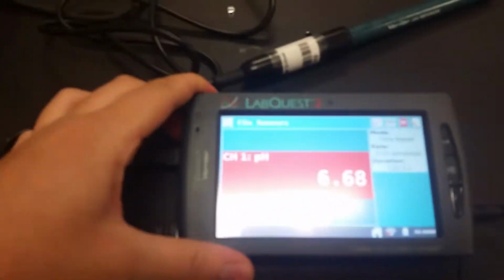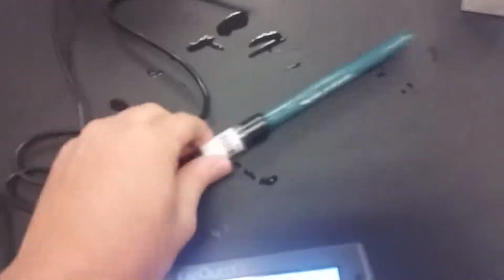Testing Rainwater in A Local Environment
This was created in the 2014/2015 school year at Dalton High School.